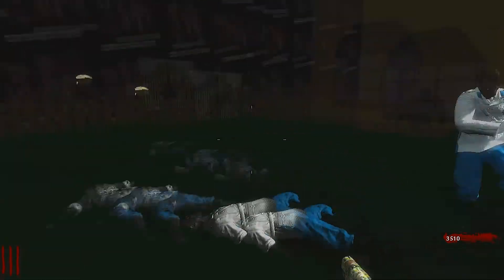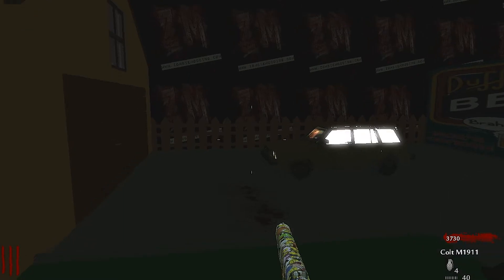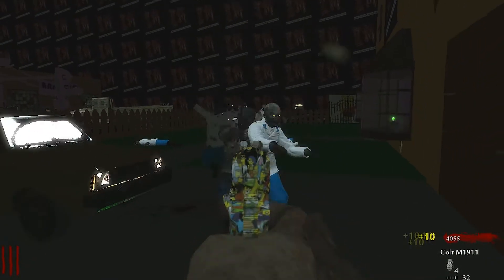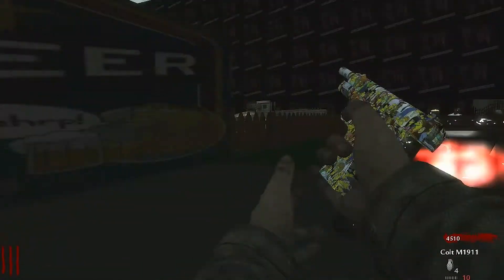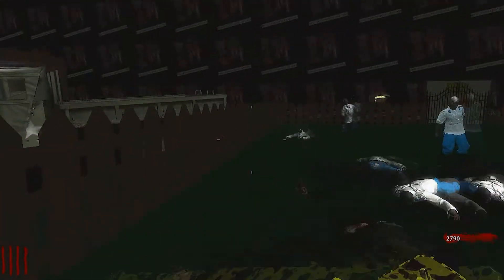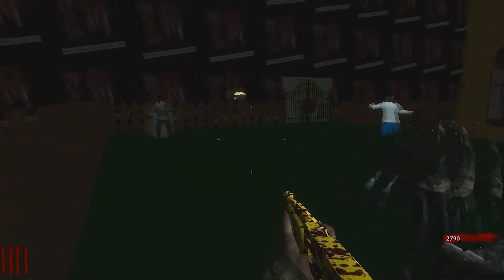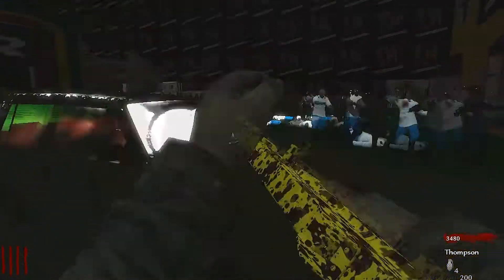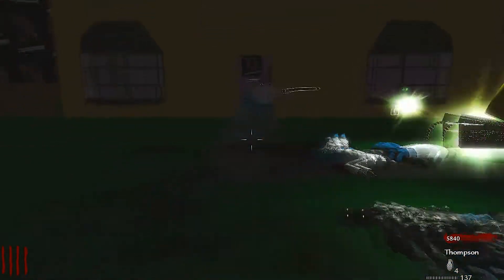Nazi zombie pro perk ideas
lets send this tho syndicate :)